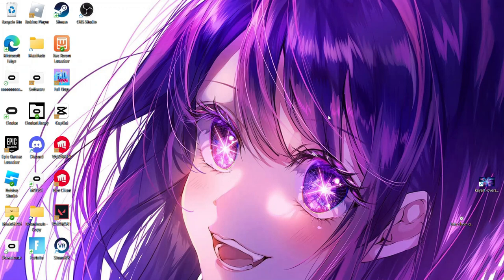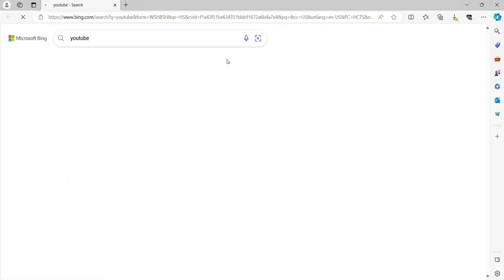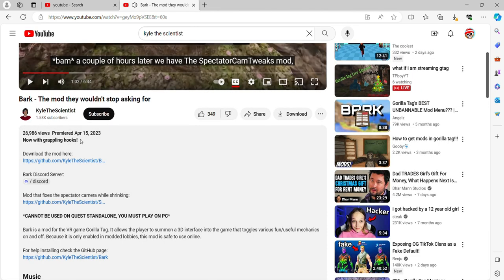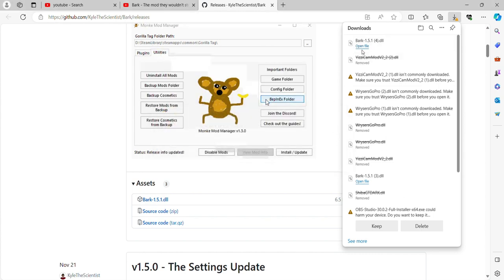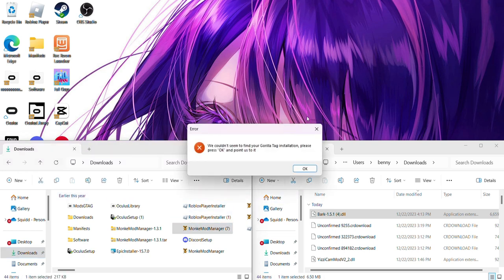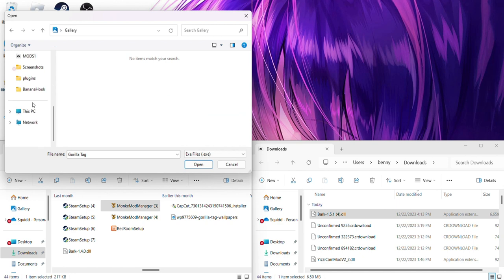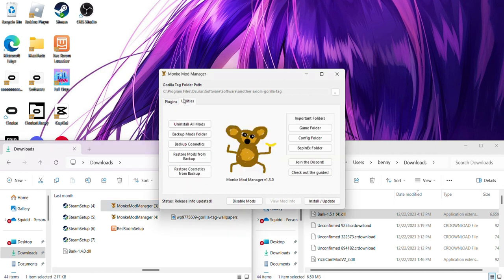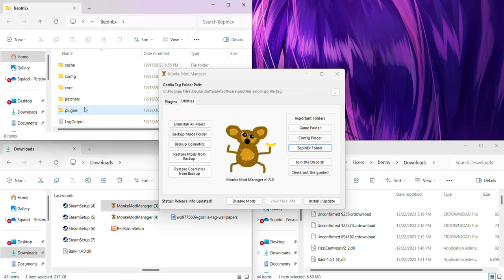COMPLETE TUTORIAL ON HOW TO GET BARK MOD MENU